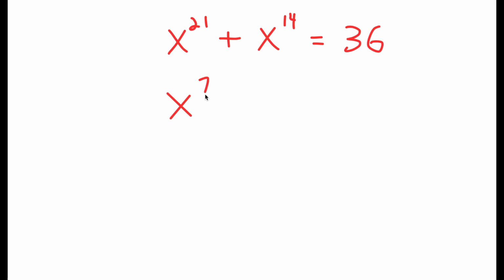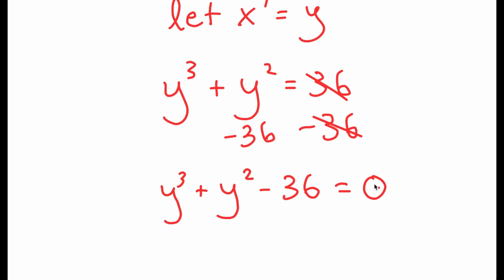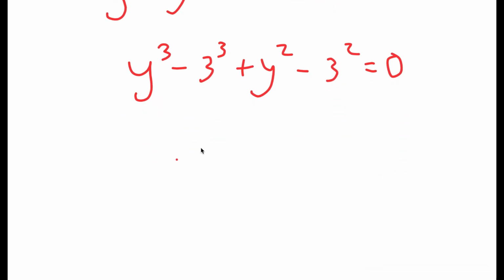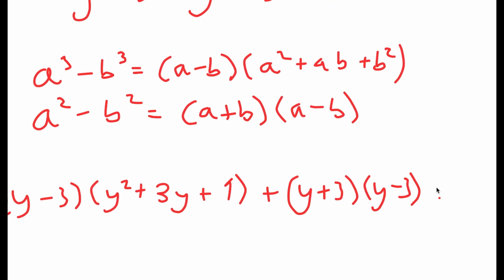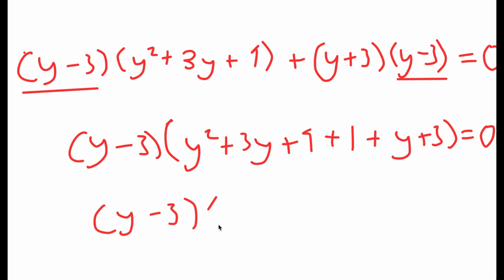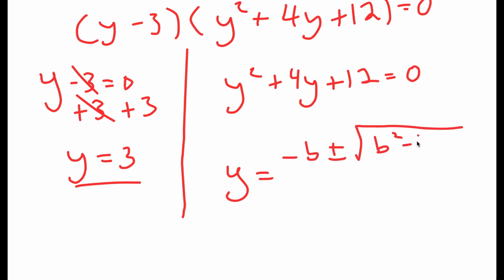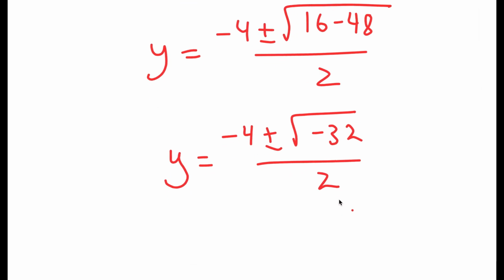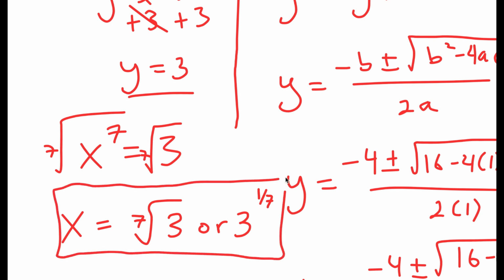Japanese | A Nice Math Olympiad Problem